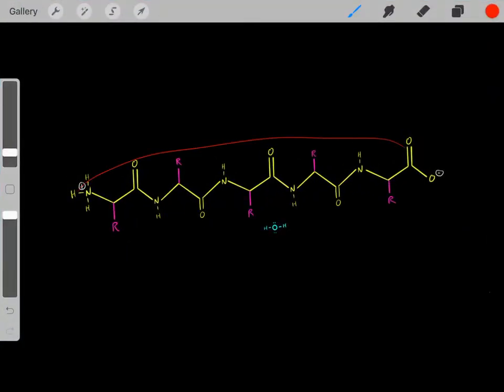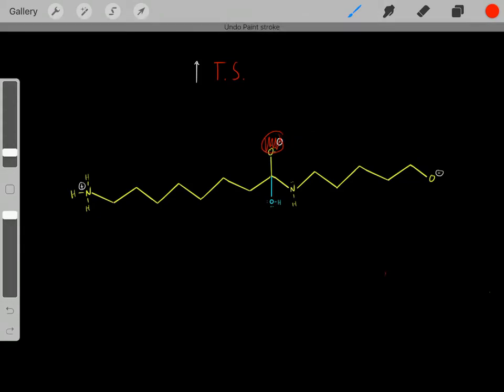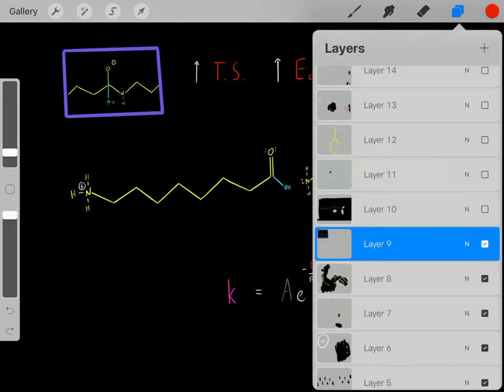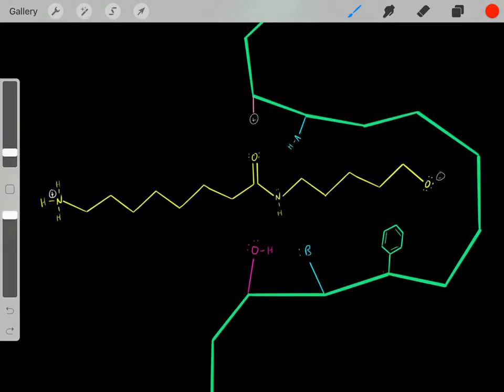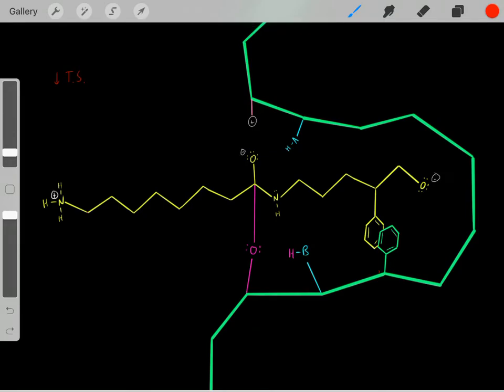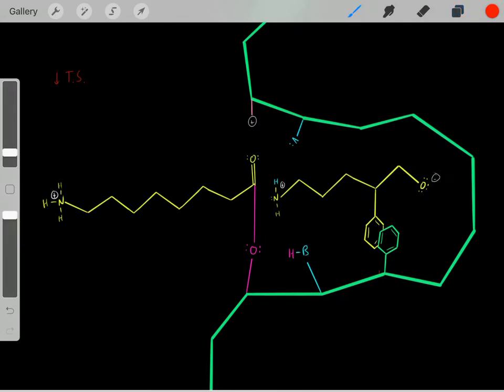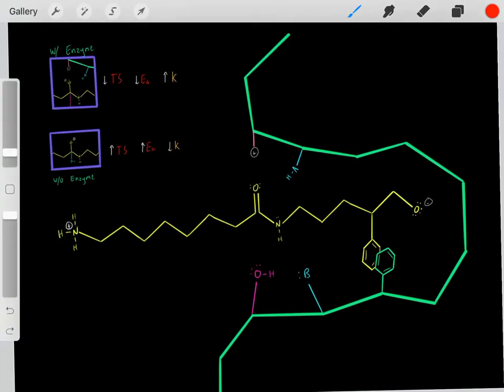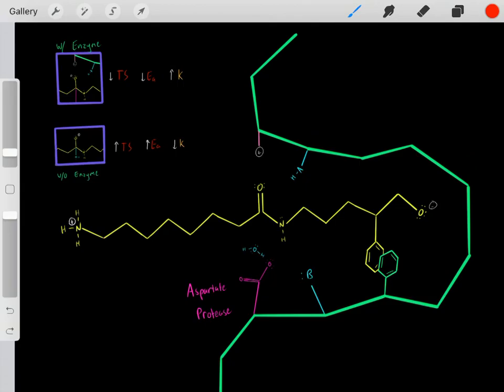Chymotrypsin Enzyme Mechanism (Serine Protease Covalent Catalysis) Biochemistry Made Simple!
Arrhenius Equation